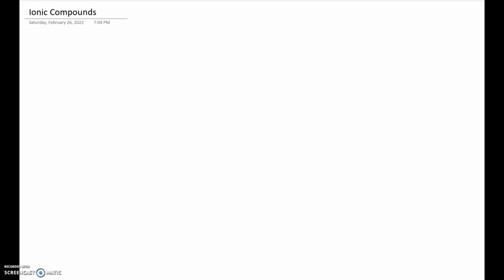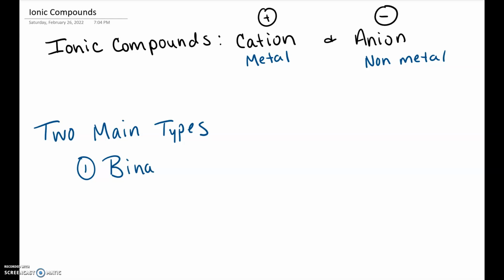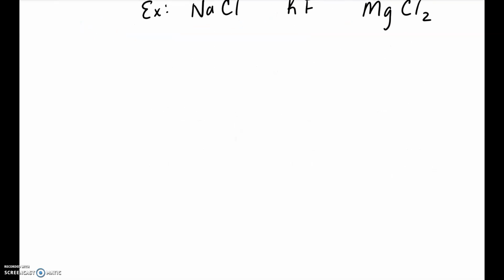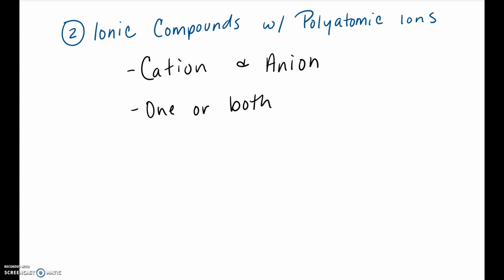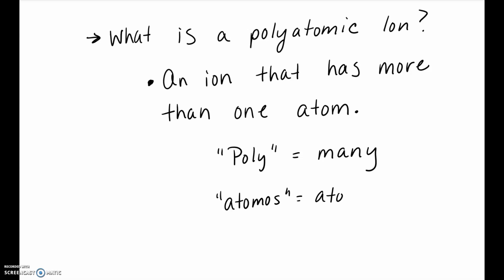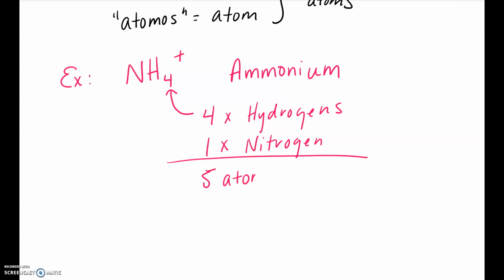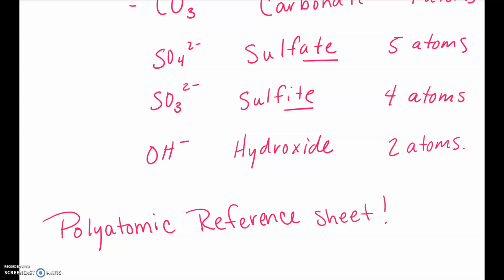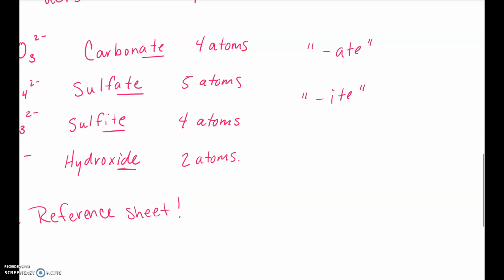Types of Ionic Compounds